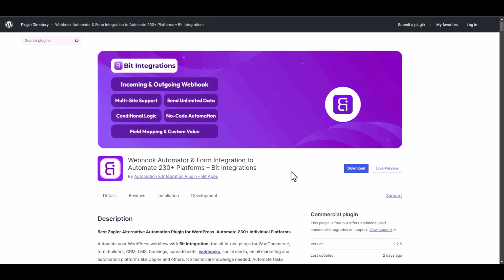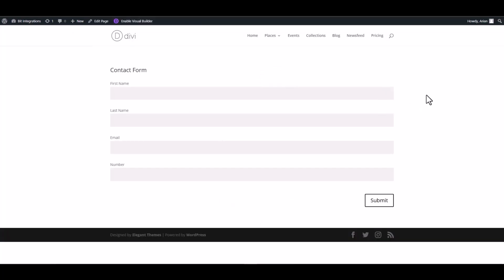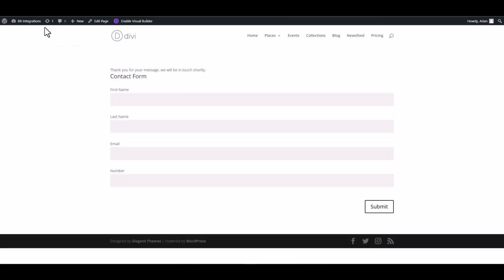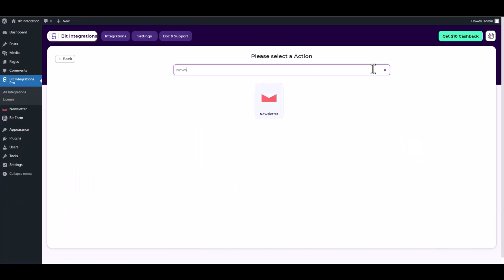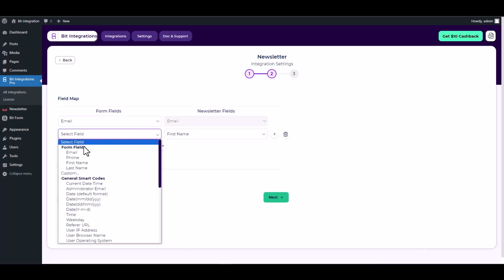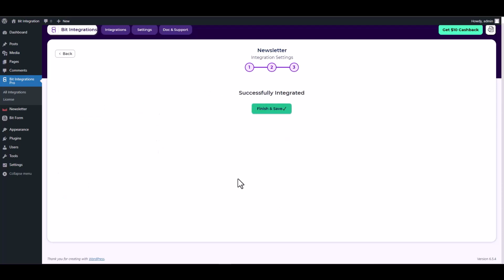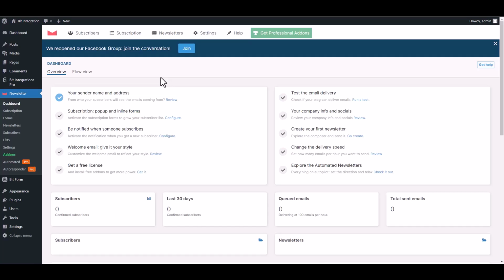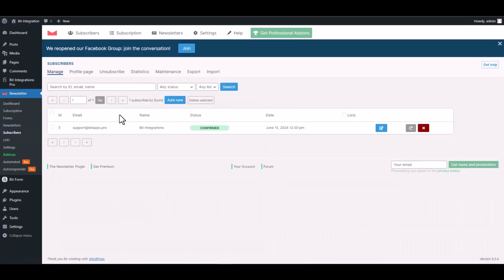Integrating Divi Form Builder with Newsletter | Step-by-Step Tutorial | Bit Integrations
🔗 Ready to enhance your email marketing efforts with seamless form integration? Join us on our YouTube channel for an in-depth tutorial where we demonstrate the integration of Divi Form Builder with Newsletter using the Bit Integrations WordPress plugin. Learn how to effortlessly connect these tools to automate your email campaigns and manage your subscribers efficiently.

Follow along as we guide you through the step-by-step process of integrating Divi Form Builder submissions with the Newsletter, enabling you to automate your email workflows, enhance customer engagement, and boost productivity. Say goodbye to manual email tasks and welcome automated workflows for increased efficiency.

Key Highlights:
✅ In-depth walkthrough for integrating Divi Form Builder with Newsletter using Bit Integrations for WordPress.

Whether you're a web designer, business owner, or form-building enthusiast, this integration empowers you to seamlessly merge Divi Form Builder with DirectIQ. Watch now to revolutionize your form-building efforts!